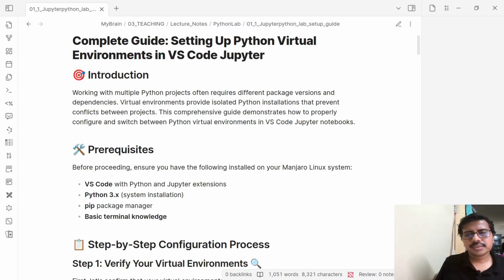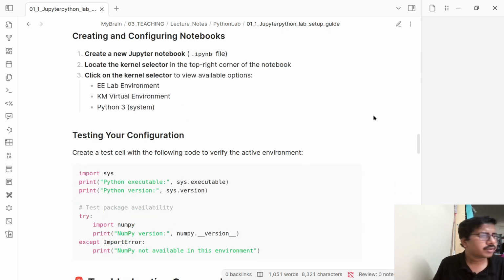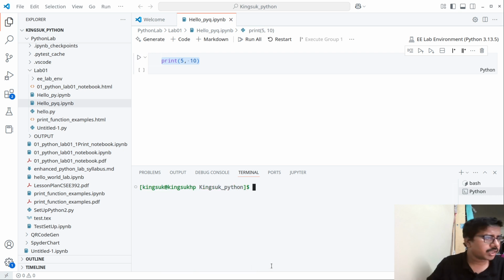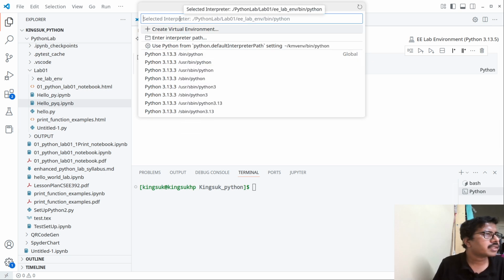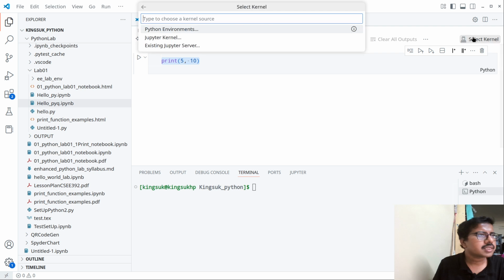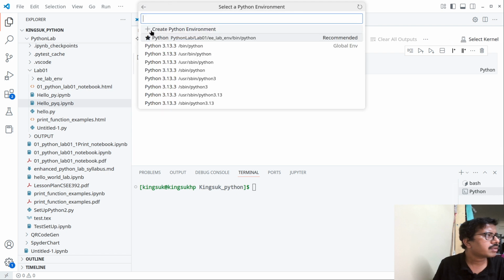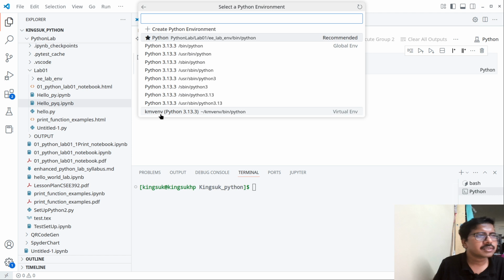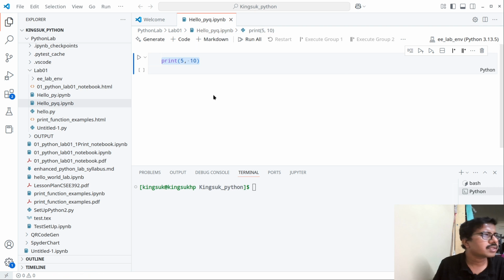Learn Python with Kingsuk #00 02: Fixing Jupyter in VS code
⚡ Learn with Kingsuk - Complete Engineering Education
👨‍🏫 Your Instructor:  Kingsuk Majumdar
💻 Specialization: Electrical Machines, Power Systems, Programming
📋 This Series: Python Programming - Complete Course
Video #00.02: Fixing Jupyter Notebook in VS Code & Kernel Management

🎯 *Next Video:* Learn Python with Kingsuk #00.02: Fixing Jupyter in VS code